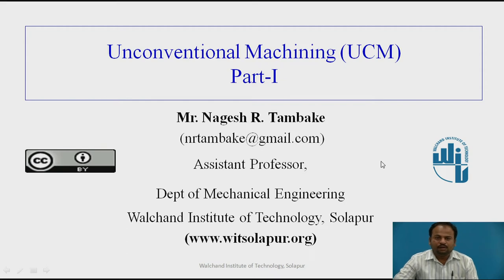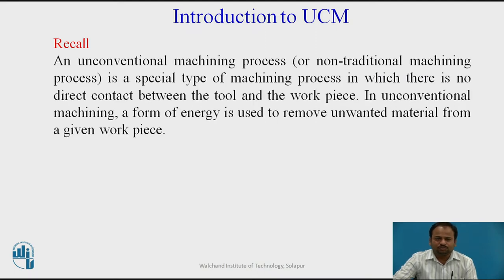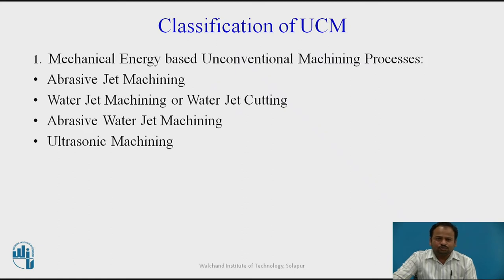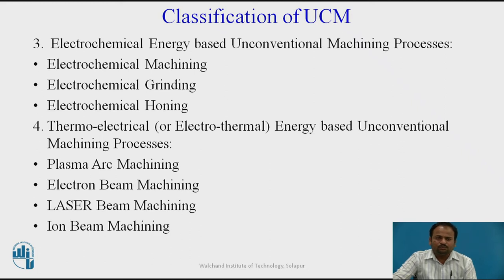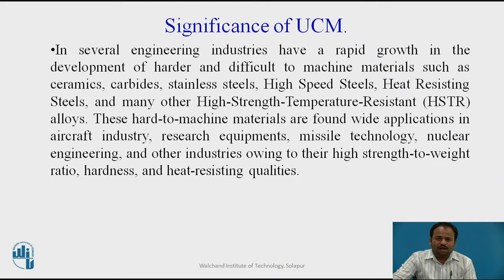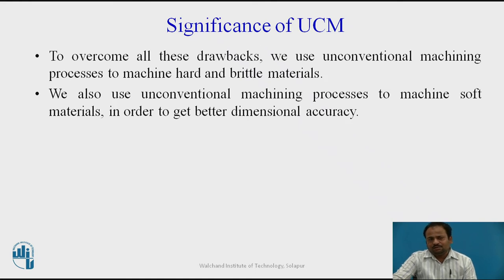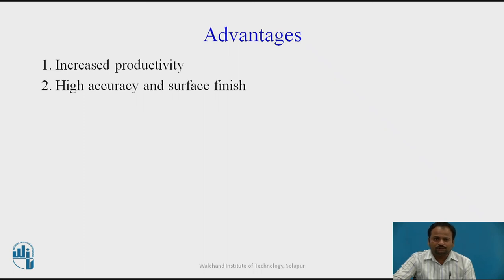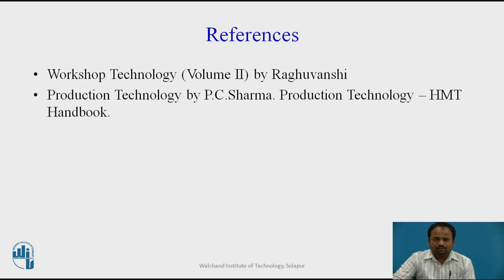Introduction to Unconventional Machining